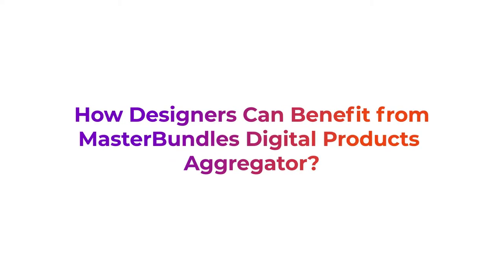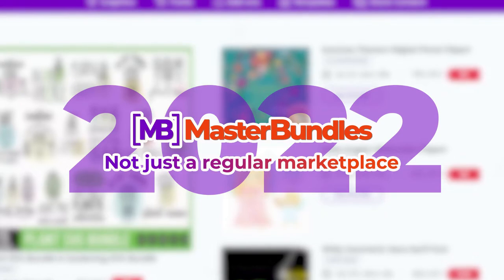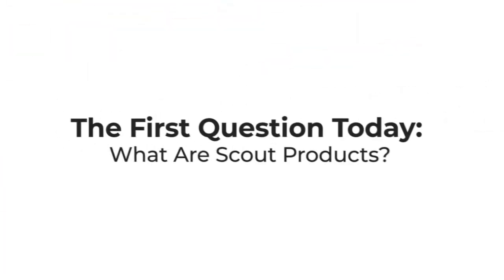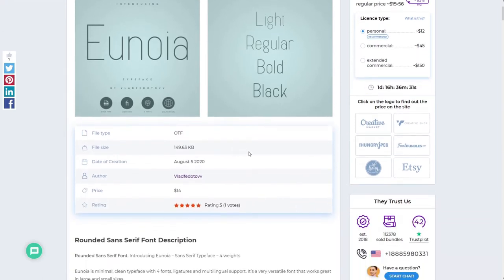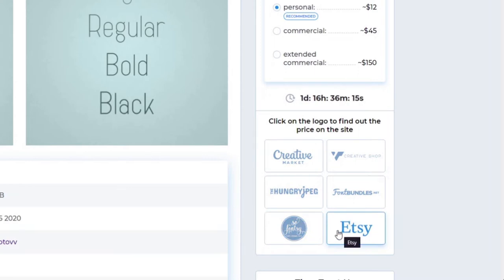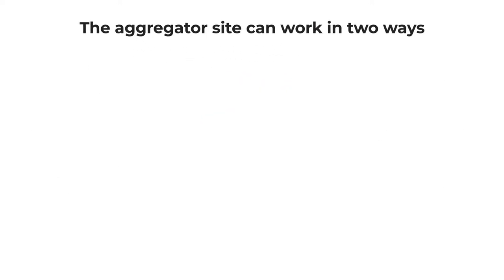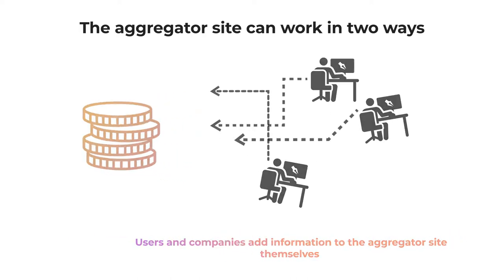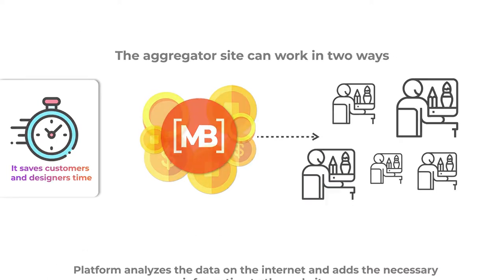Digital Products Aggregator: How Designers Can Benefit from It with MasterBundles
MasterBundles is a marketplace containing all of the best digital products on the Internet. There is also an aggregator function. There is no need to go to different marketplaces, because everyone who needs a cool design can go directly to MB, check out the various products, and compare their prices to different marketplaces. We call these products that are part of an aggregator “scout products.” Sounds cool, right?

In this video, we will tell you how to earn maximum profit by being a scout on our digital products aggregator.